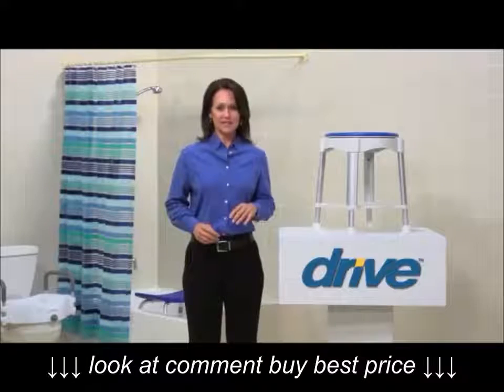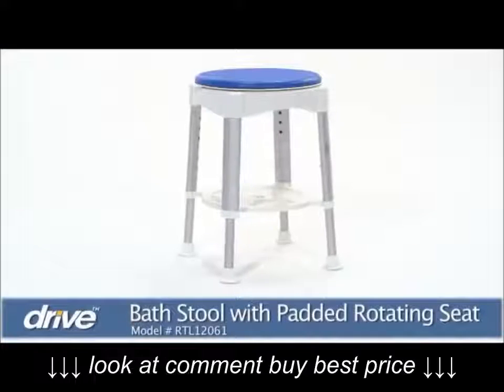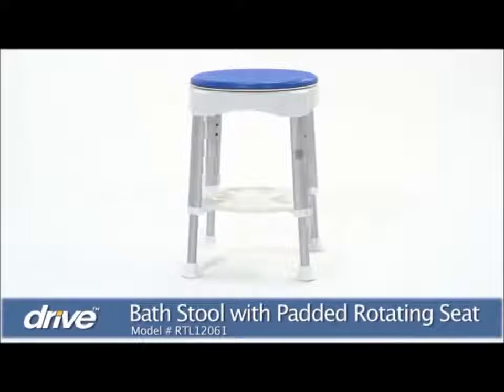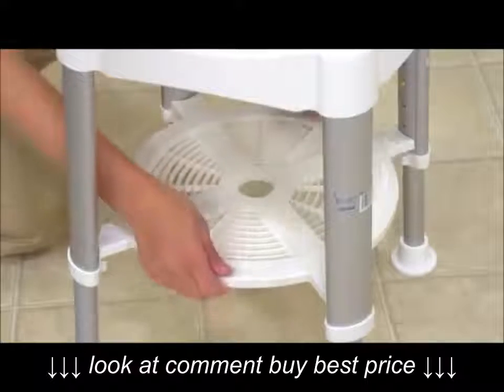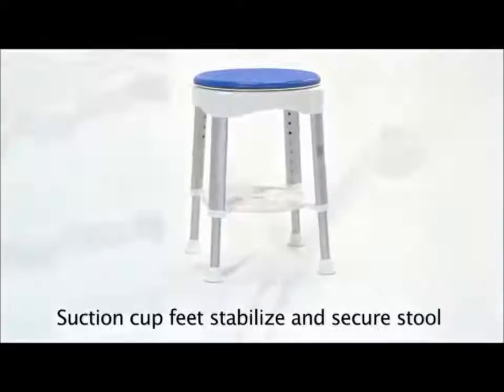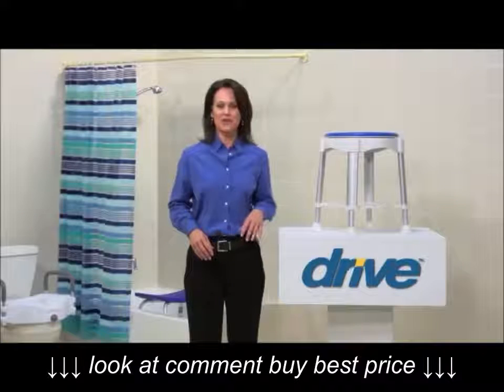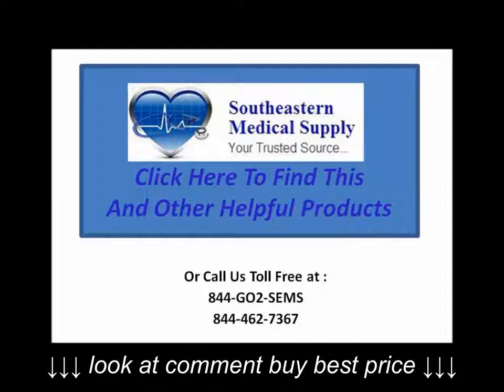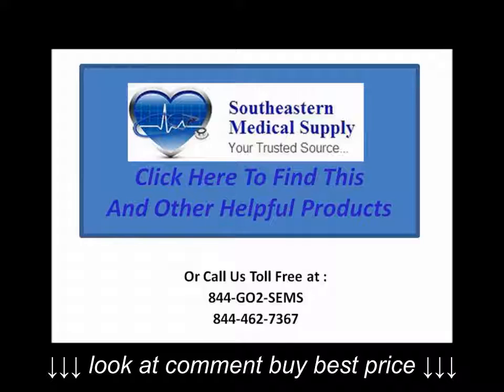Drive Medical Bath Stool with Padded Rotating Seat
Drive Medical Bath Stool with Padded Rotating Seat, Drive Medical Bath Stool with Padded Rotating Seat